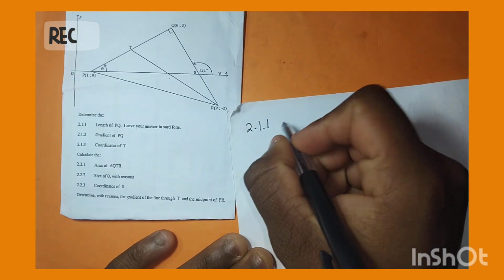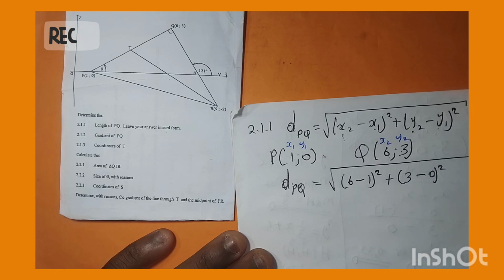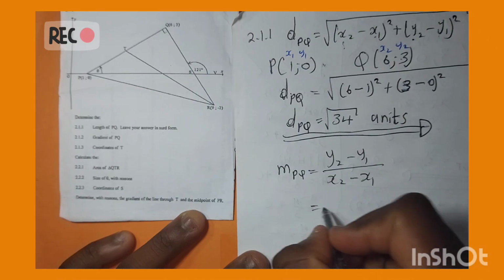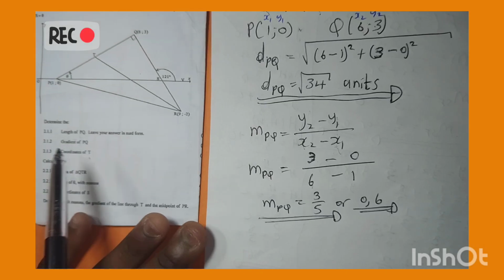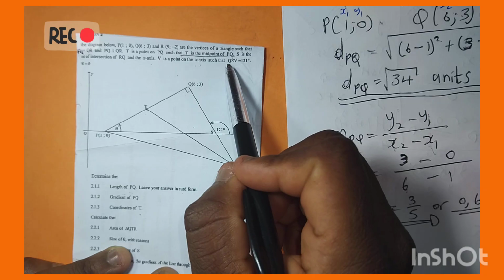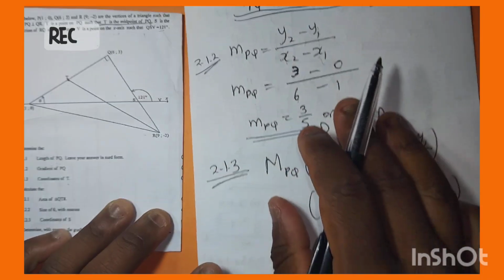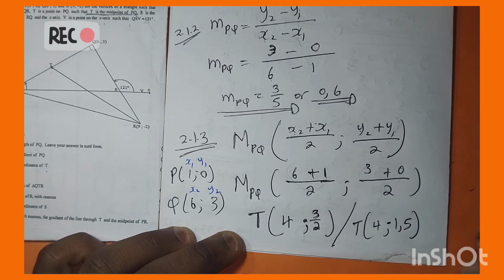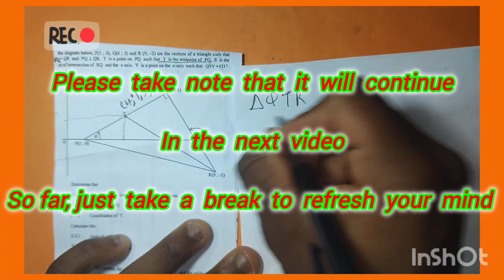Analytical Geometry |Part 3